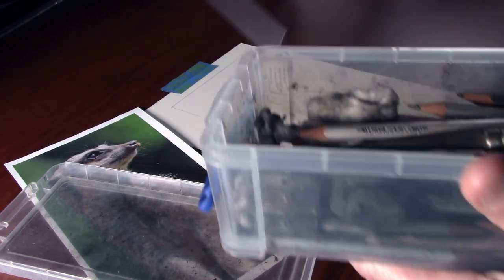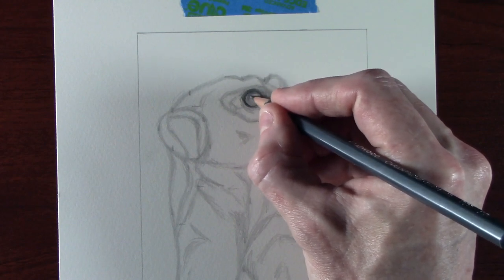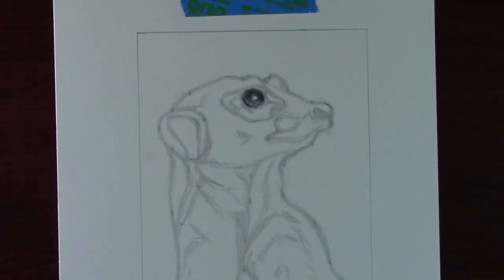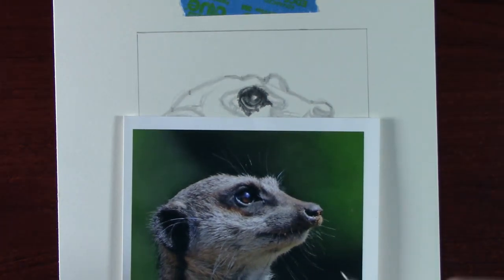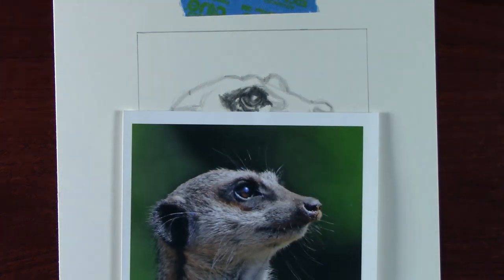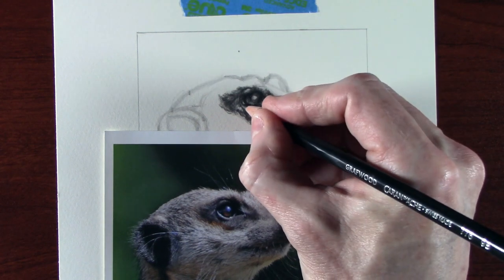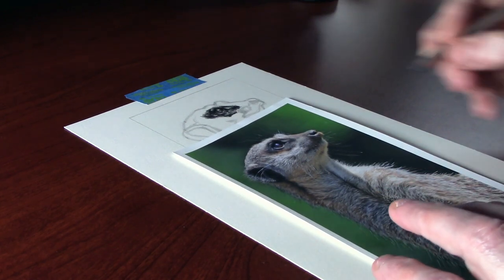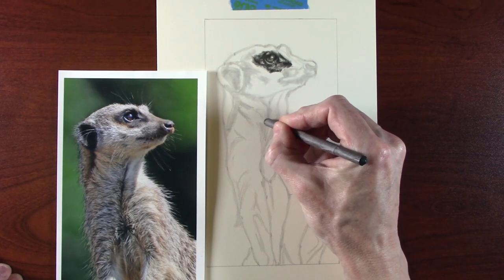How to draw a Meerkat - part 2 the eye and shading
How to draw a Meerkat - part 2 the eye and shading In this video of How to draw a Meerkat I will show you how to get a realistic glassy looking eye and also how to add some basic shading using Caran d'ACHE Grafwood graphite pencils (a step by step tutorial).   If you would like a copy of the reference photo' of the meerkat it can be downloaded from the 'classes' page of my

Kit.co is a website that shows all the products that Jamie uses and recommends.  Under 'drawing kit' is a list of the art materials that Jamie uses every day to create his art work as well as direct links from each of these products to where they may be purchased if desired.

The music used in this video can be found at Artlist